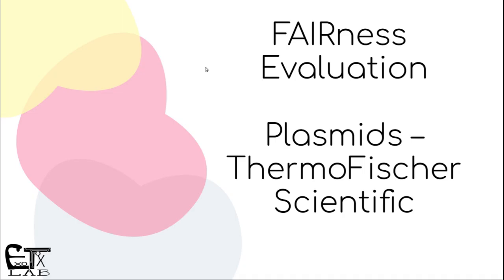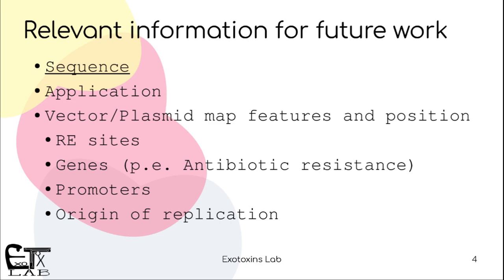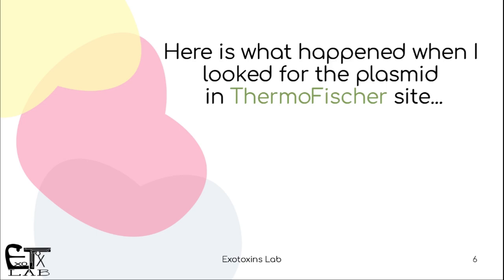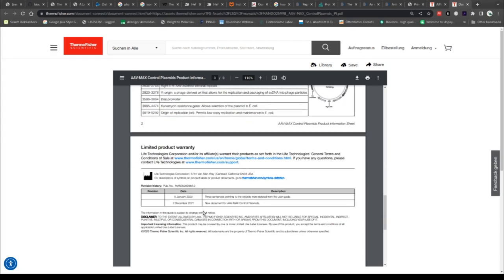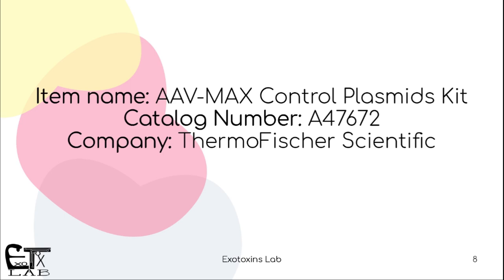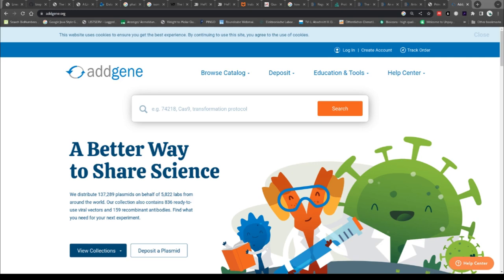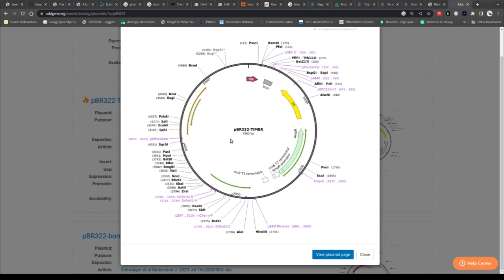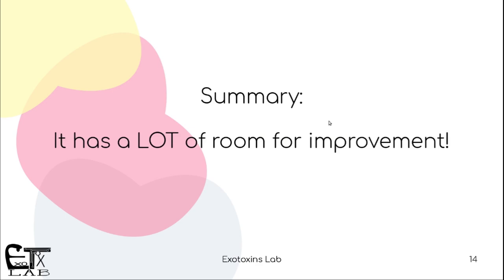Evaluating FAIRness of Plasmids sold by ThermoFischer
In this video I give a tiny intro on what plasmids are (very general idea), what we need on information about plasmids to make them FAIR compatible, and I show you my exploration and evaluation of a plasmid kit sold by ThermoFischer Scientific. As contrast, I show you the community standard as is used by Addgene (RRID:SCR_002037), a repository for plasmids (vectors). I hope this helps you understand the importance of FAIRness in science and all products sold to scientists.
*(If you are from Germany, your can get a confirmation of the donation for your taxes)*
00:00 Start video and intro to what is a plasmid or vector
01:16 Relevant information from plasmids for future work
03:34 FAIR principles applied to plasmids
03:55 Exploring a plasmid kit and its information from ThermoFischer Scientific website
05:27 The datasheet... still no sequence
07:12 Trying to google and find the sequence
07:51 Summary of the evaluation under FAIR principles
09:37 Exploring Addgene: community standards for plasmids
12:20 GenBank sequence

We use Open Source software and material from Organization that survive on donations.
Please look at them and support them if you can.

Sources:
Music is from the YouTube sound library.